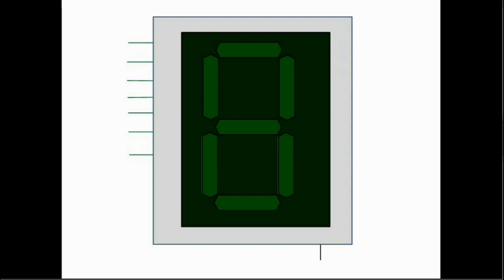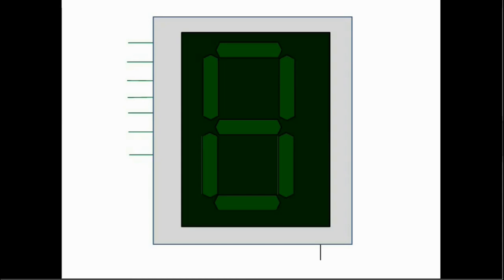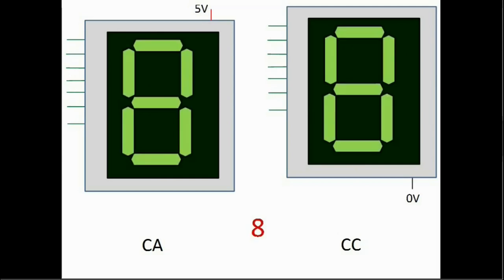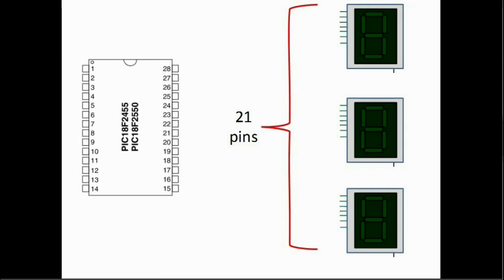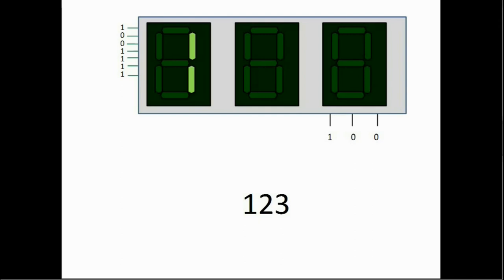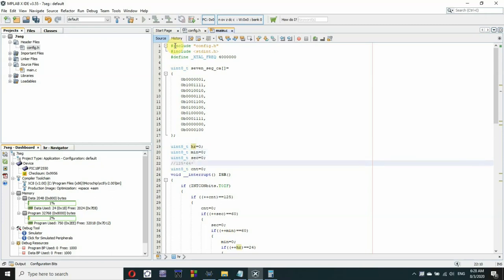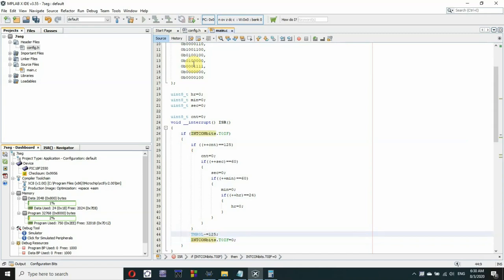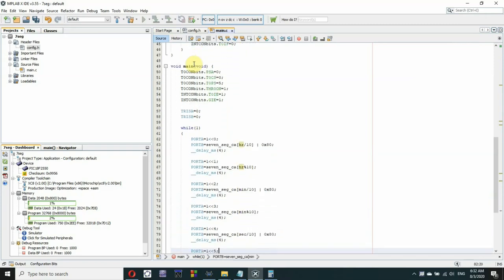PIC18F interfacing Seven-Segment display